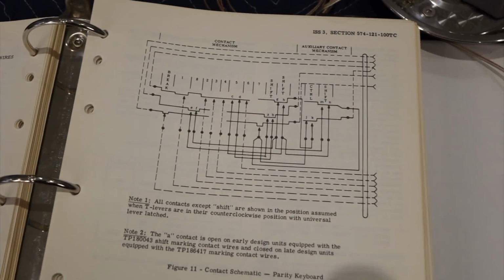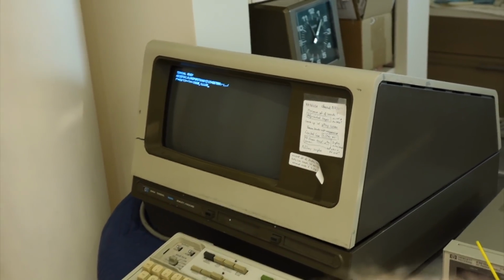Teletype ASR 33 Part 5: Working on the Keyboards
We are restoring an 8-bit ASR 33 teletype introduced in 1963. In this episode, we open up the keyboard to fix shift and control keys problems. And then things start to go backwards.